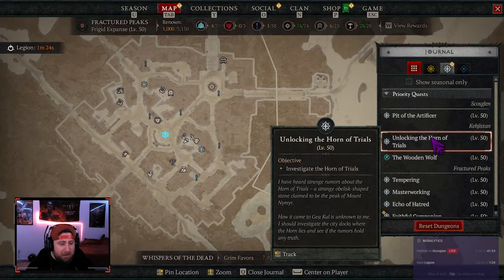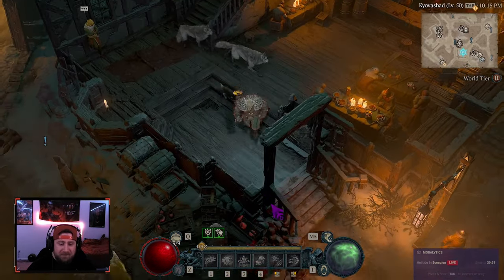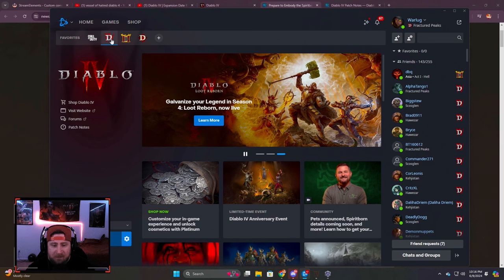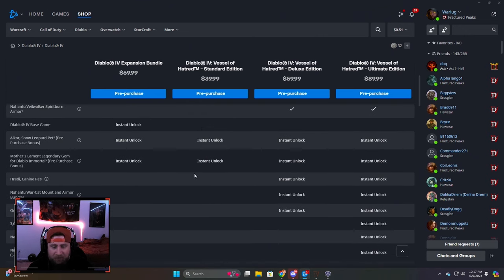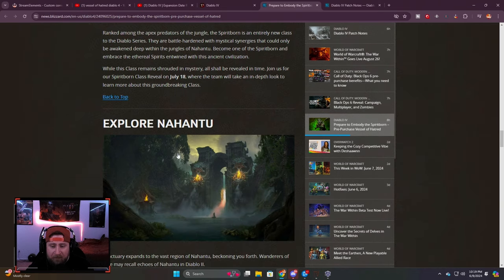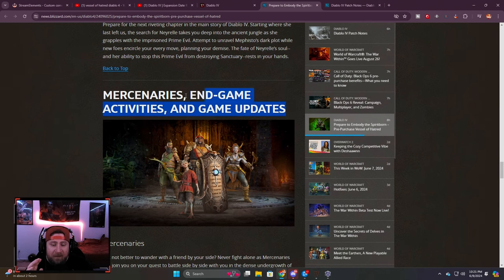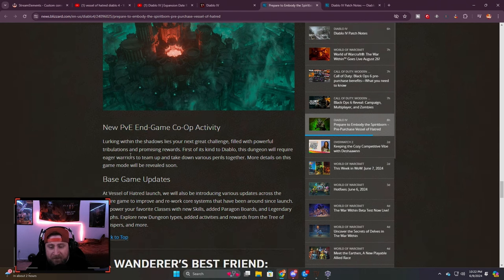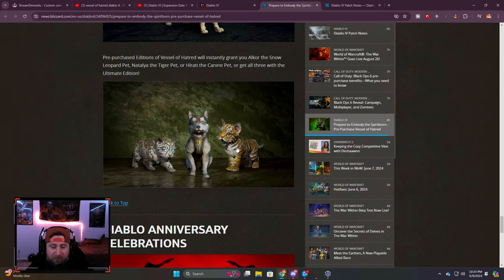ALL VESSEL OF HATRED INFO AND REVIEW Diablo 4 Season 4!